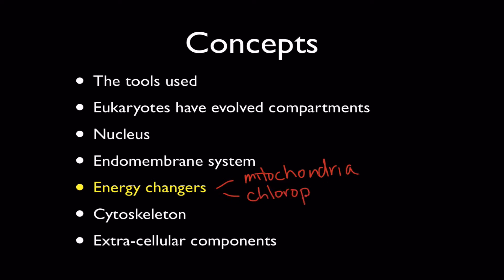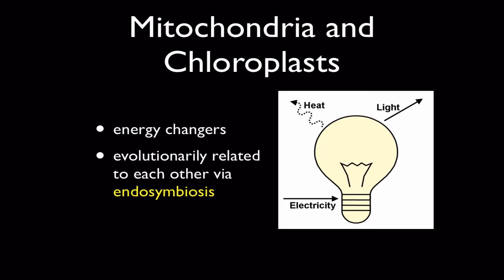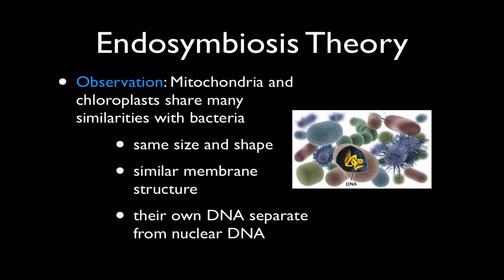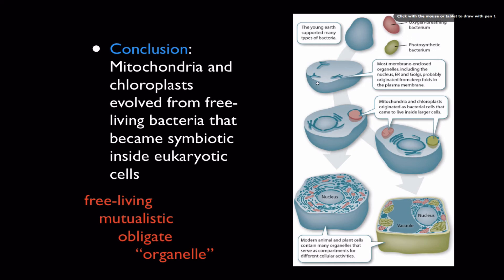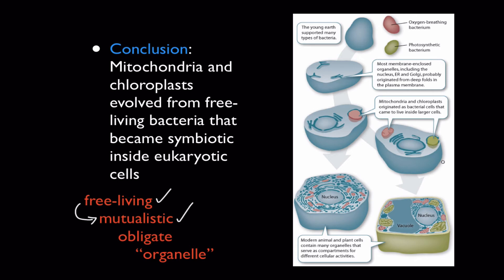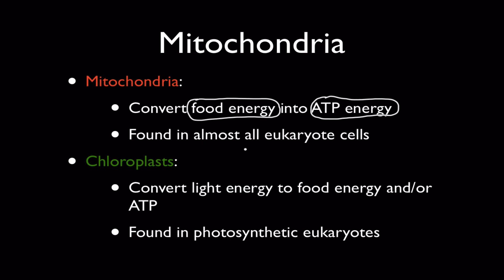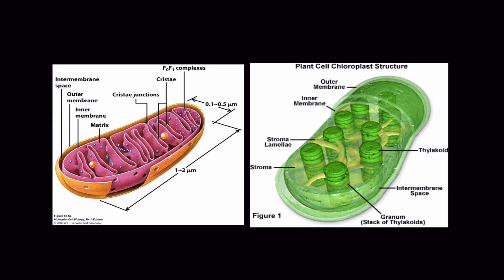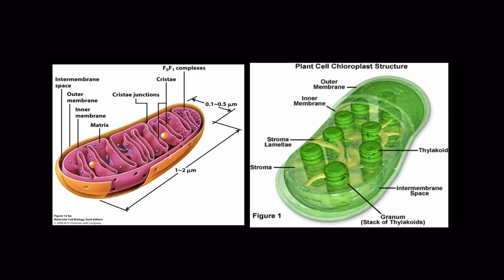2013 Mitochondria & Chloroplast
Basicic structure, function, and evolution of chloroplasts and mitochondria